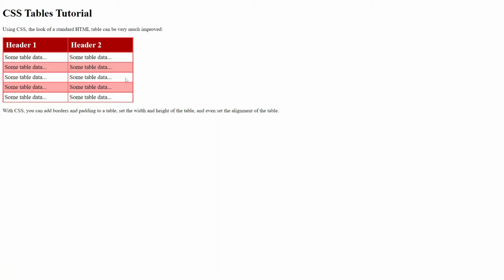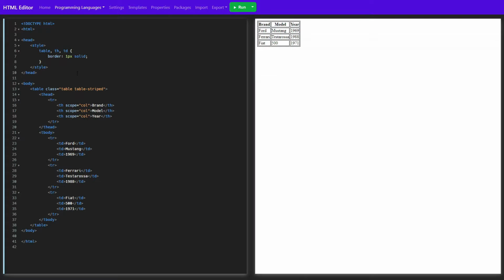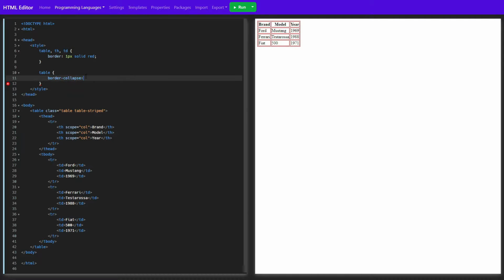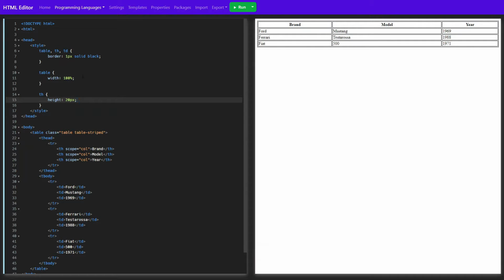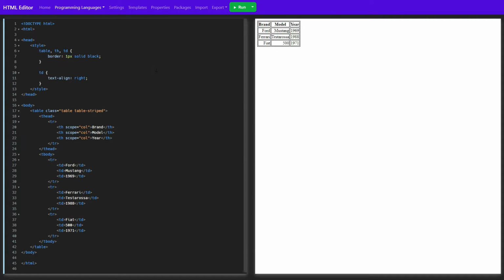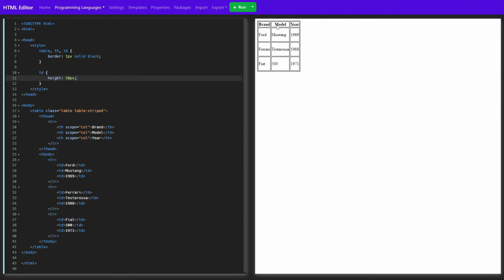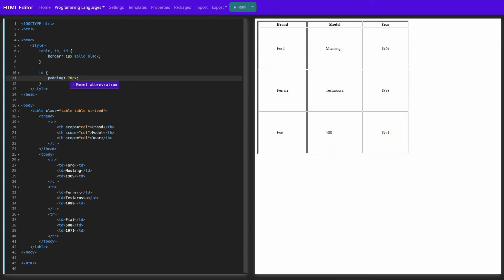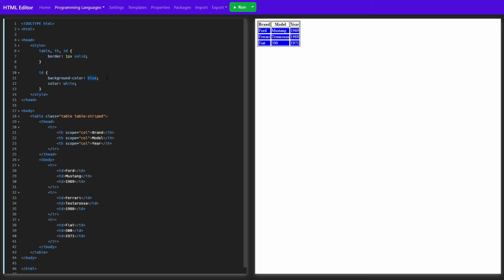Formatting Tables with CSS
This video is a tutorial on styling tables with CSS.